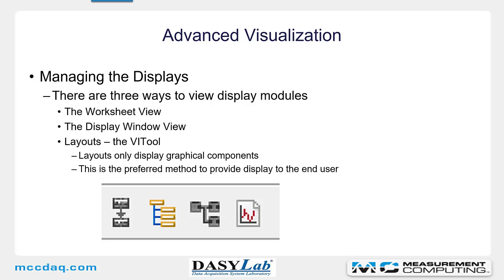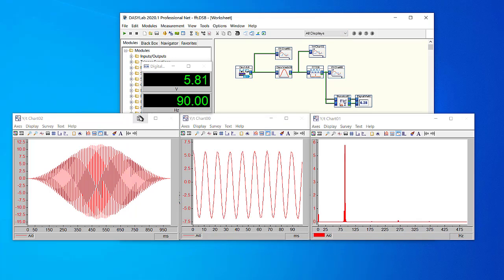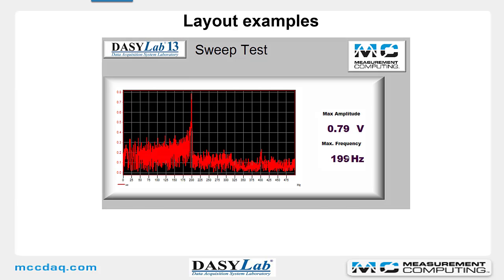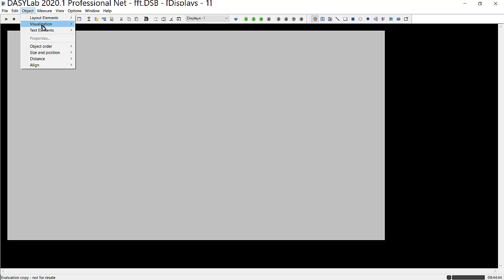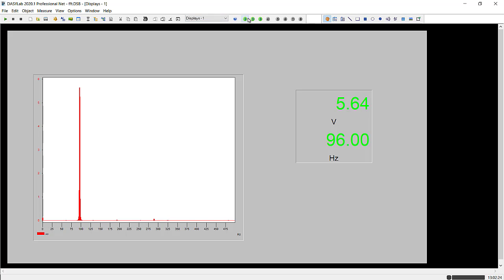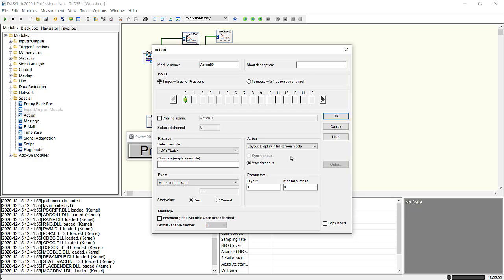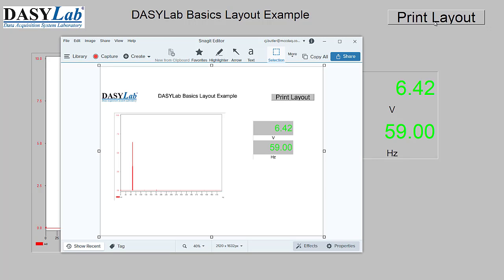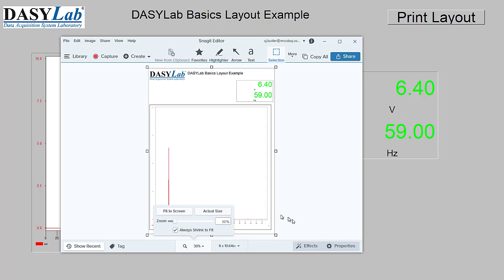DASYLab Training: DASYLab Basics Module 5 – Visualization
Visualization of your data and display organization for creating operating panels and reports.The class will use a Measurement Computing USB-201 and DASYLab 2020 to teach you how to work with DASYLab and various DASYLab functions (49 minutes)